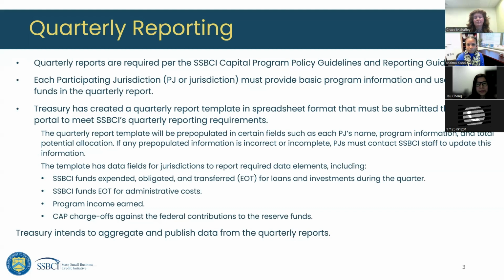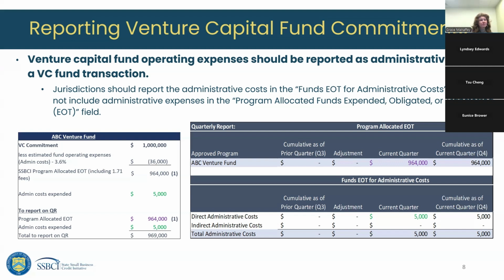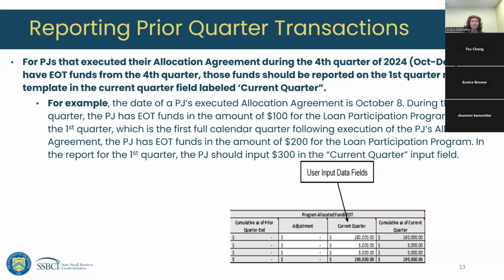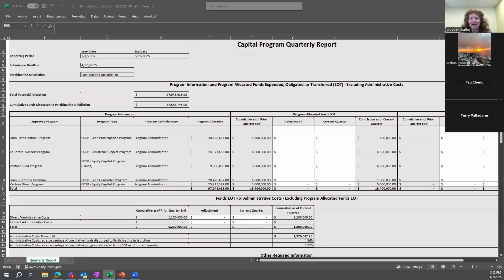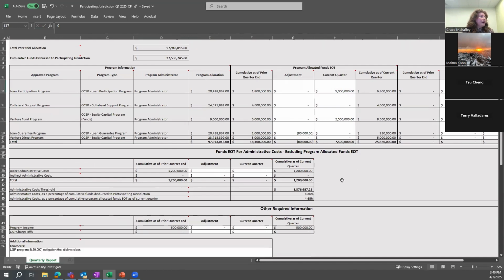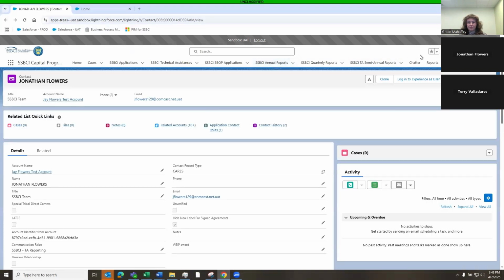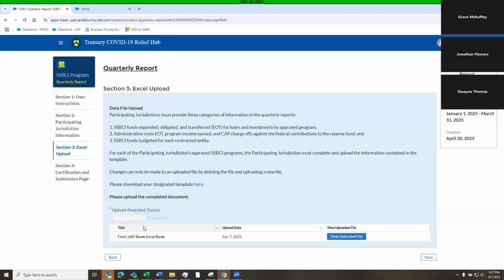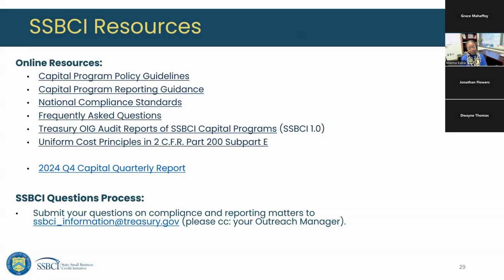SSBCI Capital Program Quarterly Report Training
This video is intended to provide an overview of the SSBCI Capital Program quarterly report process. This video will cover introductory information regarding the quarterly report, a demonstration of the quarterly report template, as well as the process of downloading, uploading, certifying, and submitting the quarterly report in the reporting portal. This video also covers Q&A regarding the SSBCI Capital Program quarterly reporting.

2:42 - Introduction to Quarterly Reporting
28:51 - Demonstration of the Quarterly Report Template
41:06 - Demonstration of the Reporting Portal